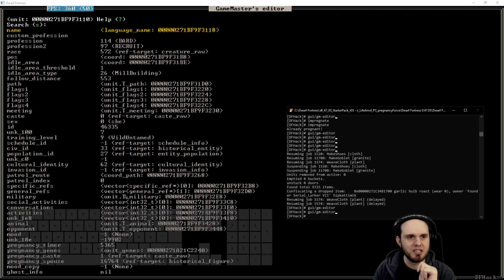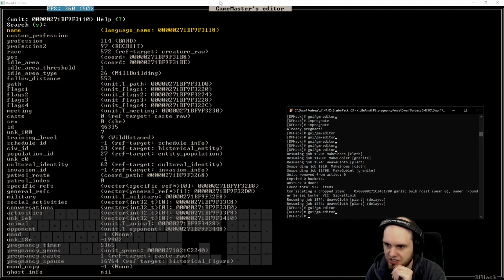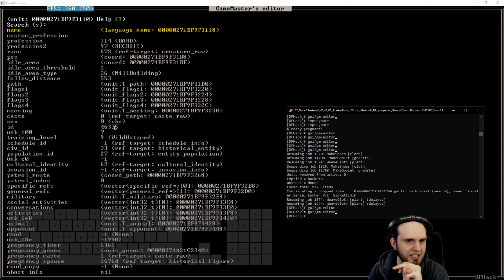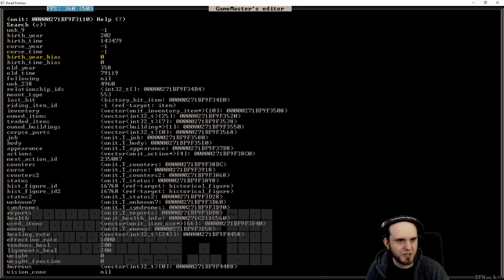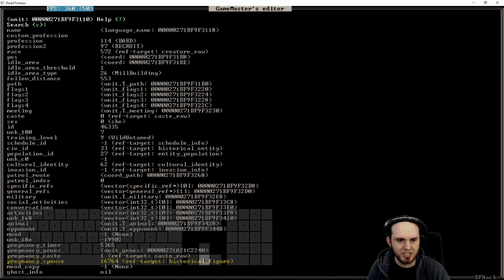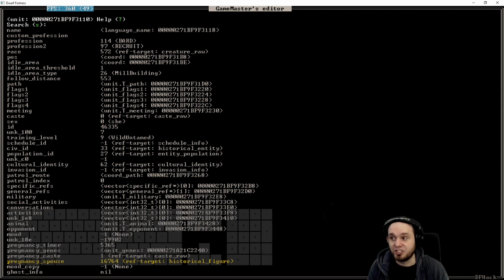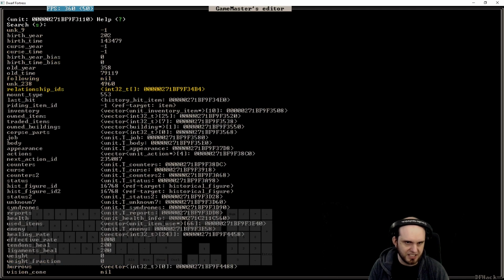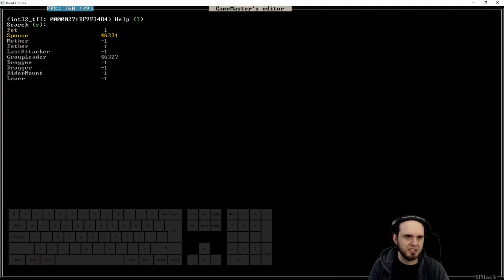E78 Fortress LifeAnvil - Make more dorfs! - Dwarf Fortress : Fortress mode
Legendhame has made the world safe, but something is missing. It needs more dwarfs! It's time to shut some familiy loving dwarfs in for baby-making!